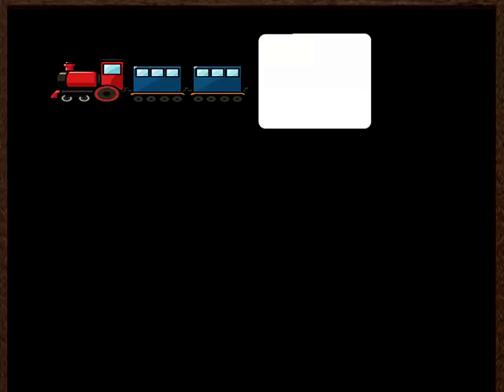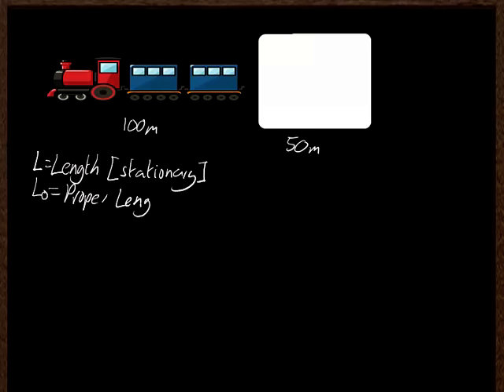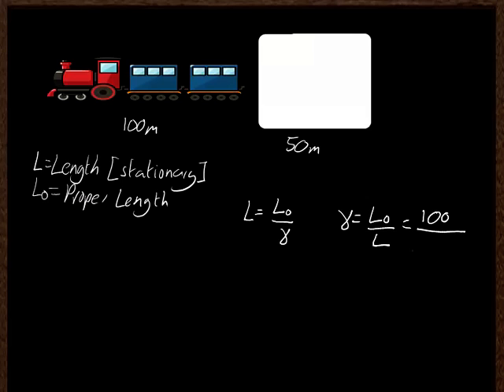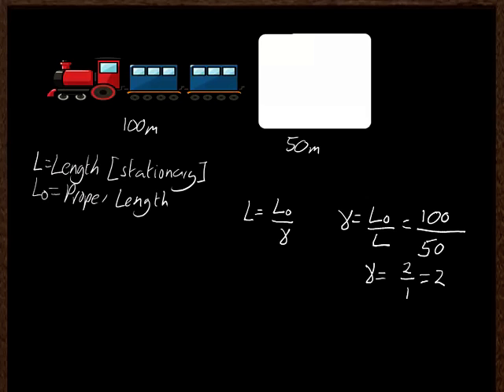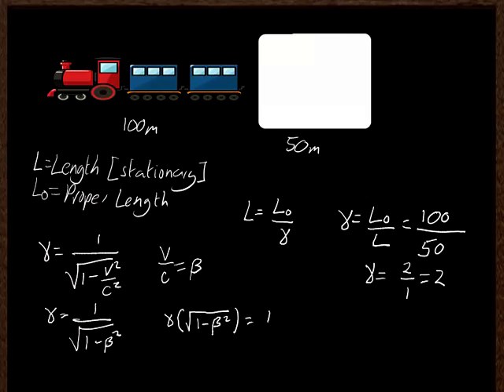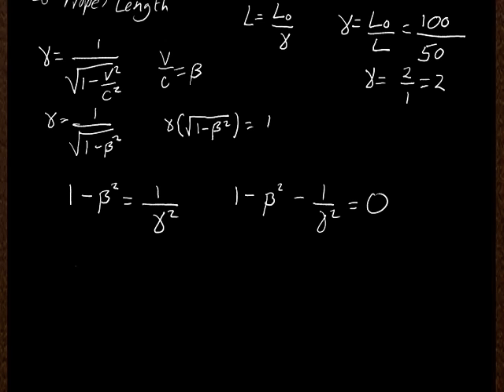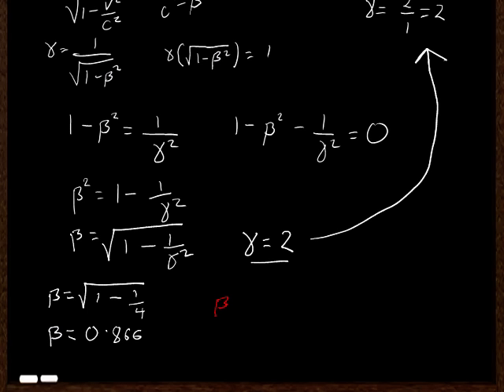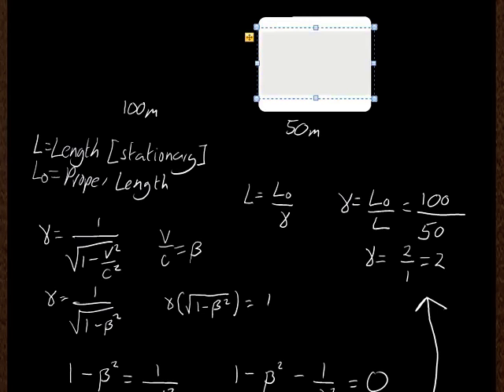iPhysicist- Length Contraction Problem